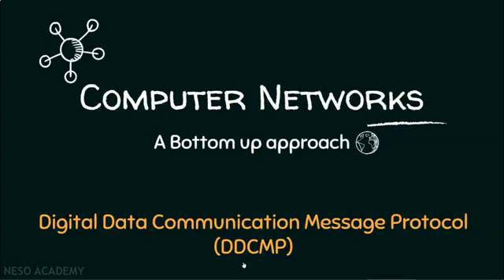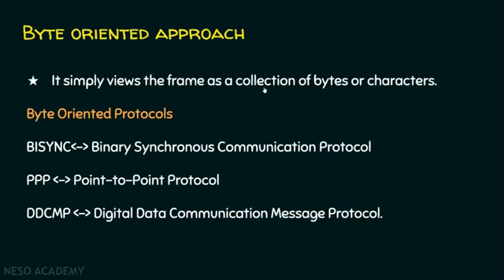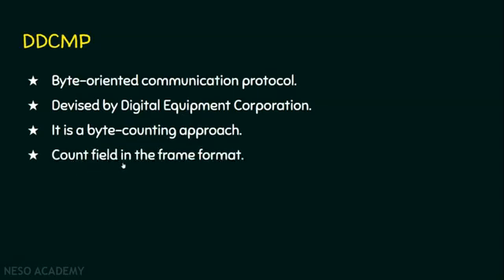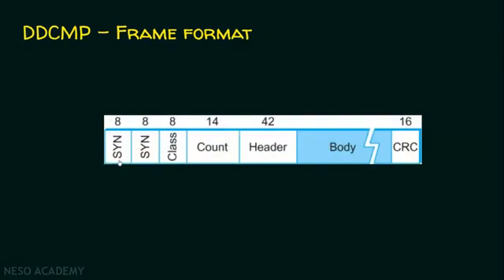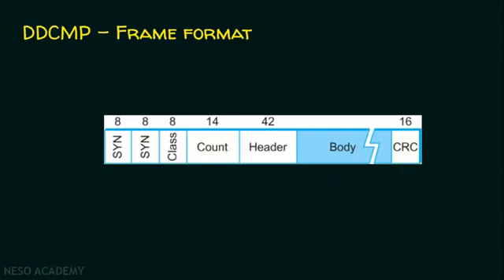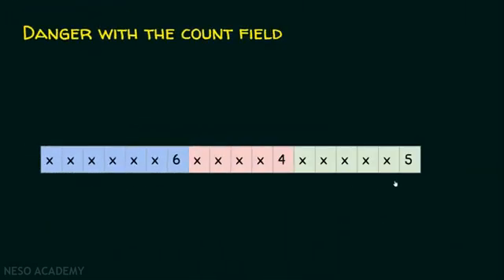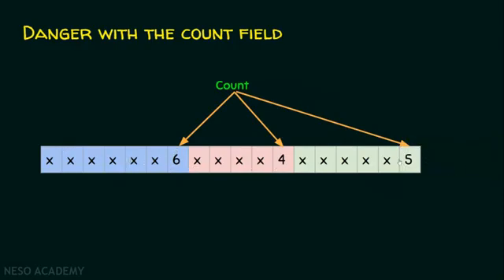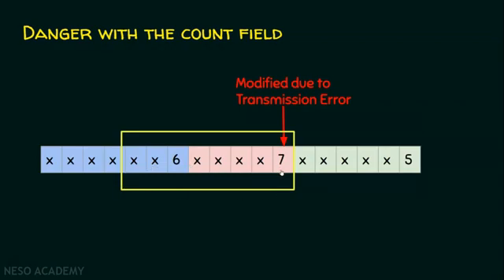Digital Data Communications Message Protocol DDCMP360p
در این ویدیو شما بیننده مسیج های دیجیتال ارتباطات هستید و شما یاد خواهید گرفتی که چطور میتوان مسیج های که در دیجیتال داتا با هم ارتباط میگیرد